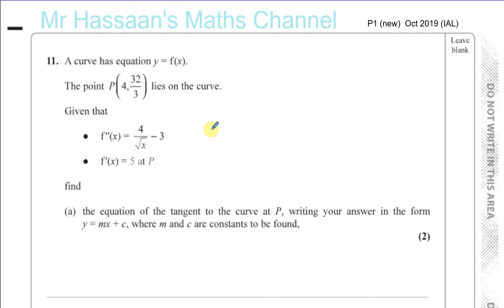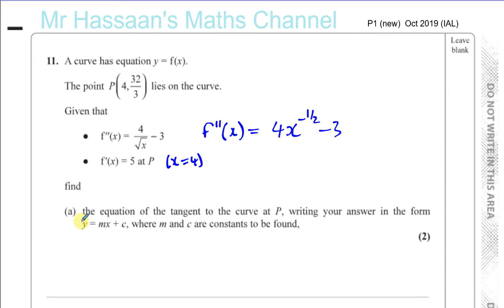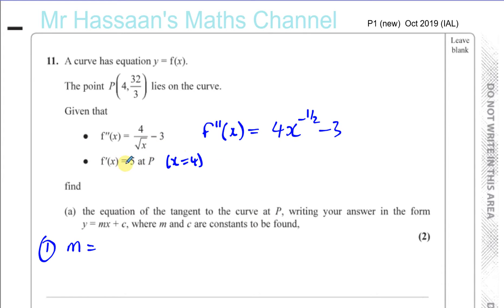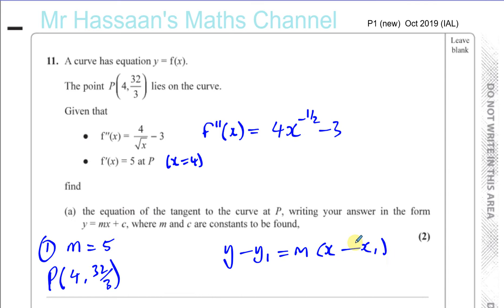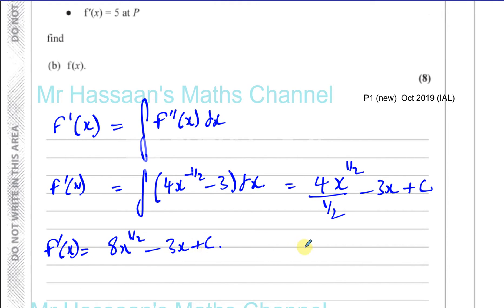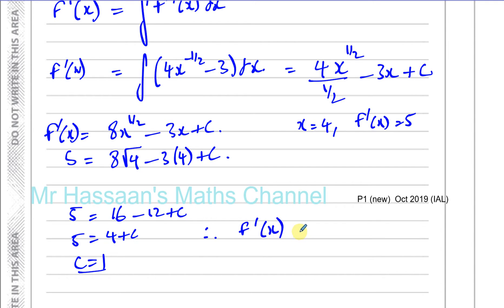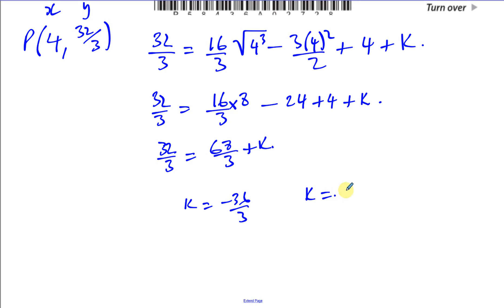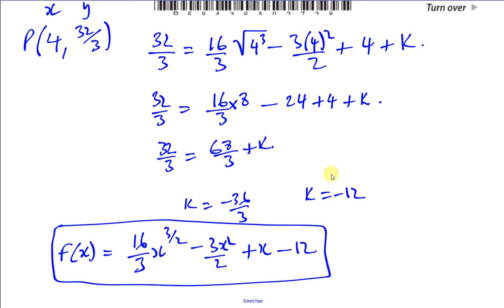EDEXCEL IAL WMA11 01 P1 new OCT 2019 Q11 Equations of Tangents, Integration, Second differentials